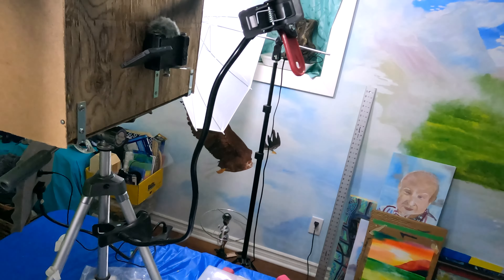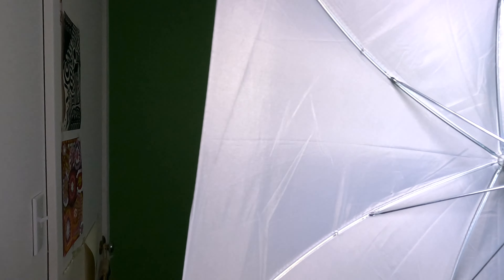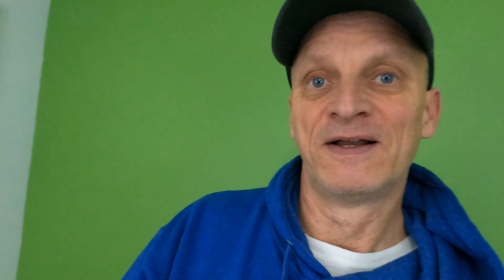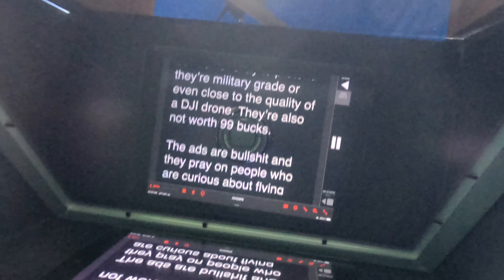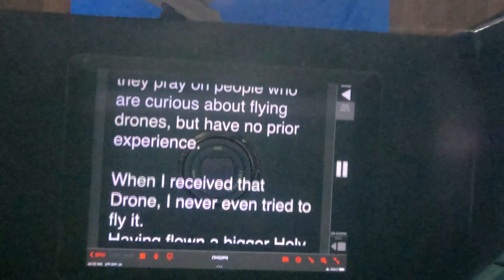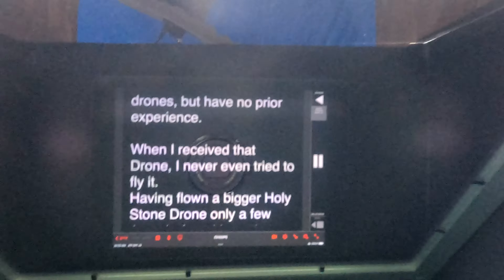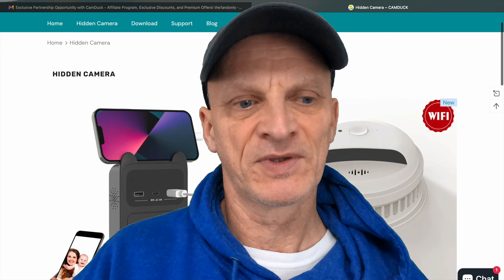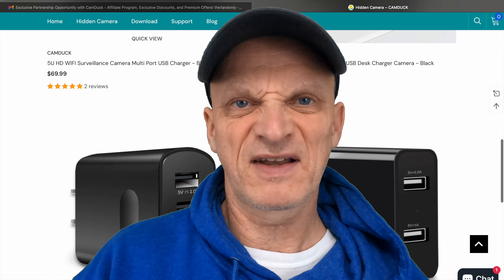A rare Look Behind the Scenes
I’ve been battling the Flu for several days and it’s put me behind on some projects.
But why not use the opportunity to give you a behind the scenes look into my YouTube Studio?
You will see where I make the “Talking head” parts of my videos and how well the green screen works with the right lighting.
I also briefly mention a potentially upcoming project that I’m not sure about at this point, but would like your opinion.

You can always help my channel via SuperThanks

If you need drone footage of Alberta, please check my profile on Pond5:

DJI Mini 4 Pro

DJI Air 2 S

DJI Air 3

DJI Mini 2

DJI Mini 3 Pro

DJI Mavic 3 Classic

Potensic Atom

Insta 360 Ace Pro

This video was shot with the following gear:

Sony ZV 1

Tascam DR 10 L

Here is a link to the company mentioned in the video.